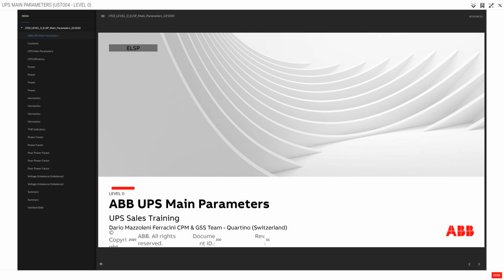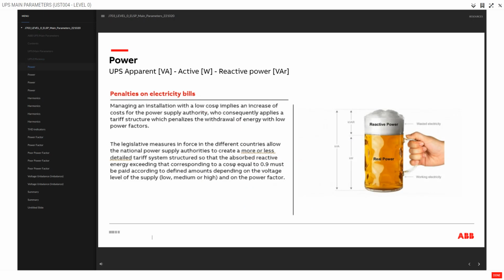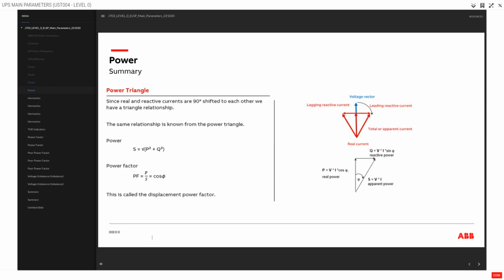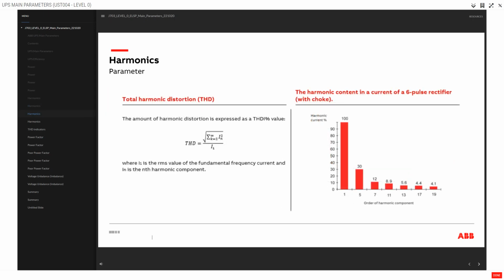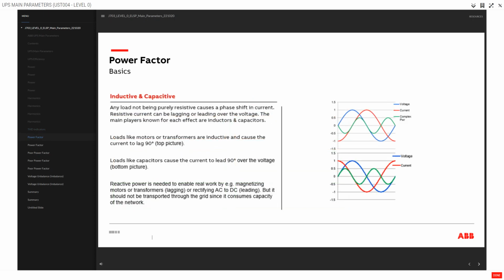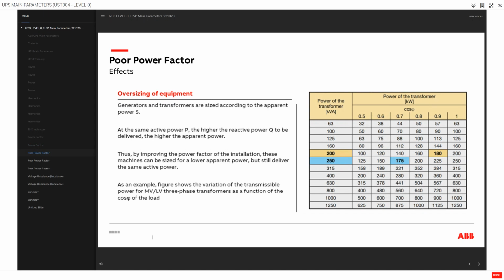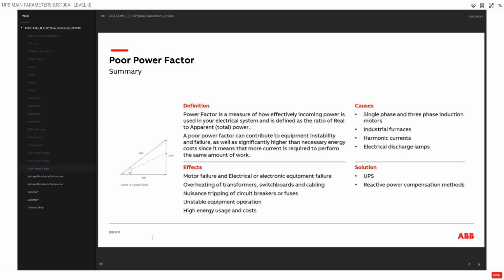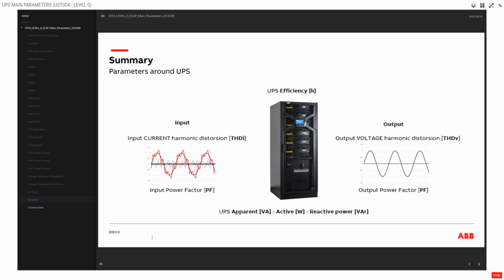J703 UPS MAIN PARAMETERS UST004 LEVEL 0